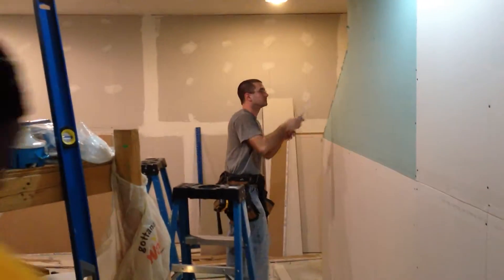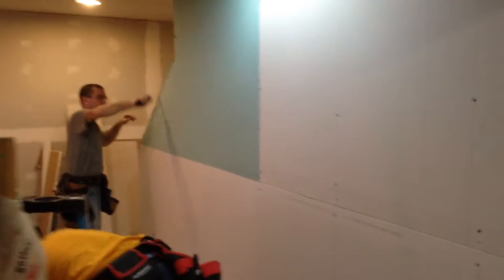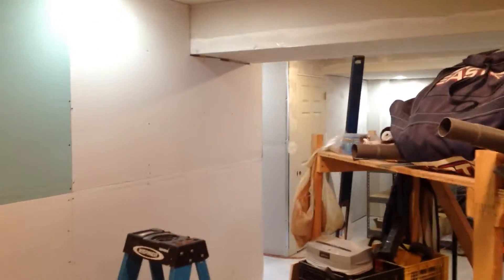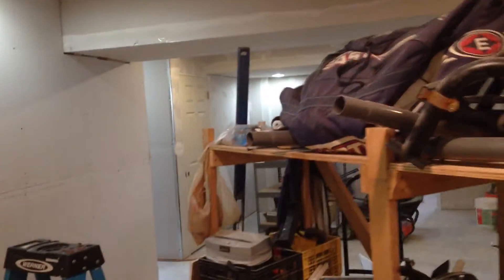First State Home & Garden - Drywall Taping - Finished Basement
Remember to use enough mud for good tape coverage ... but also remember that the more extra mud you use, the more mud you'll need to sand off.